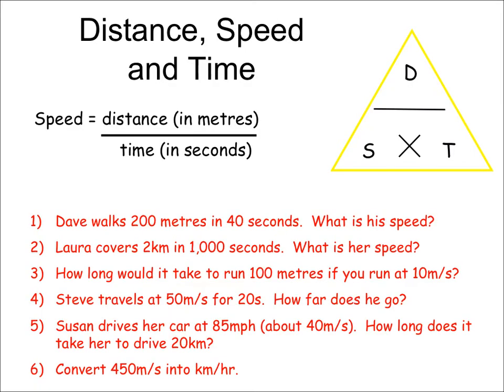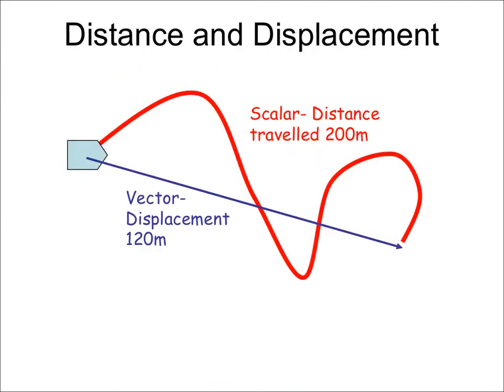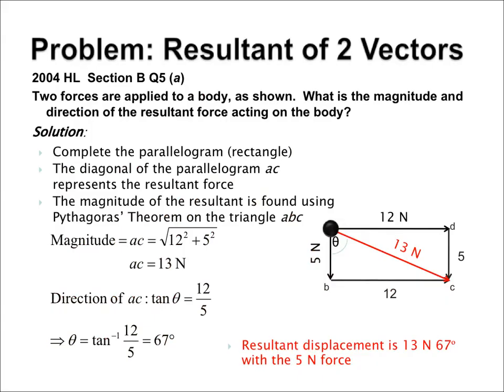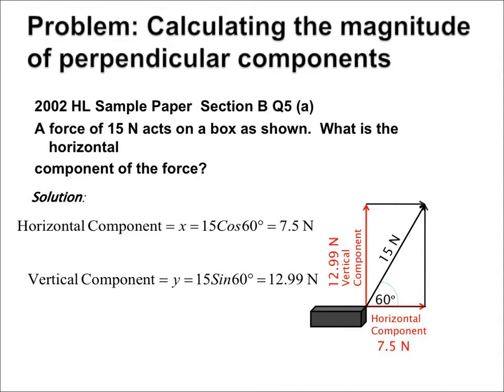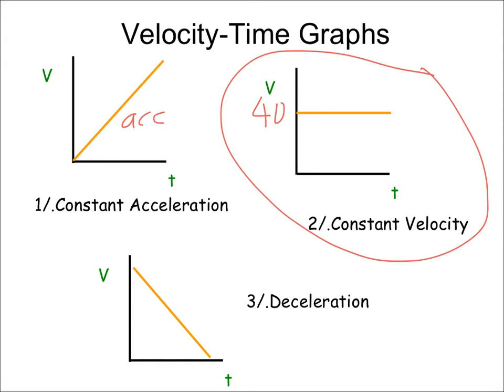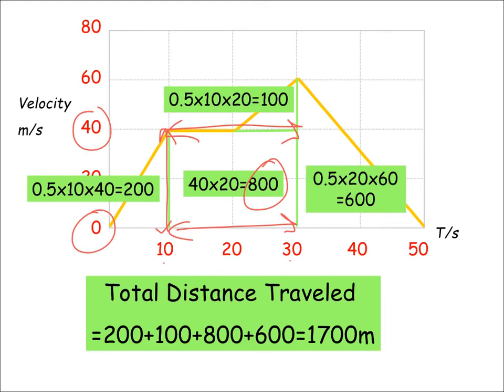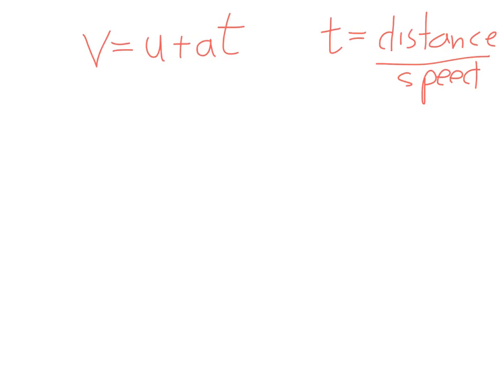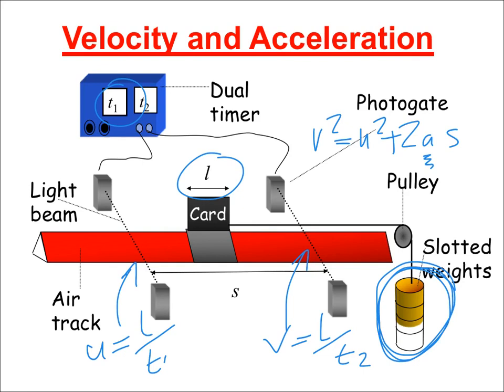LC Forces 1/5 . Dcs Cork